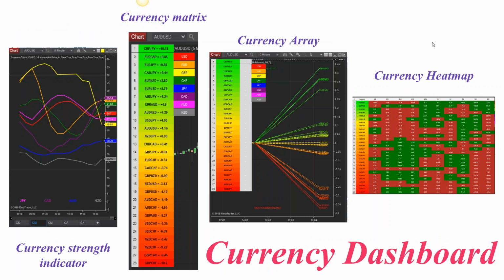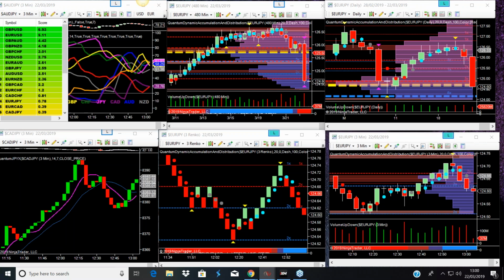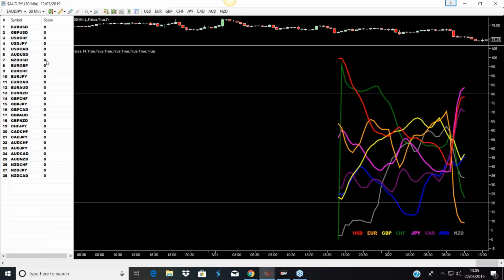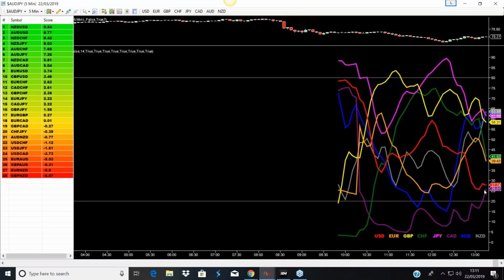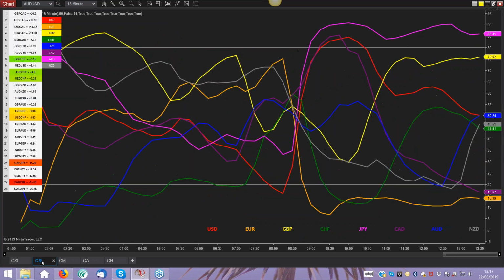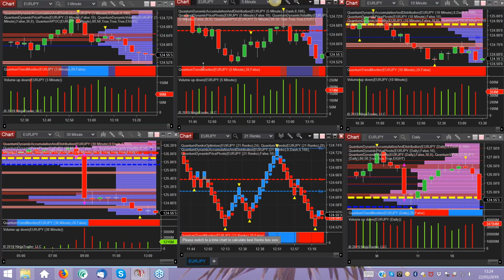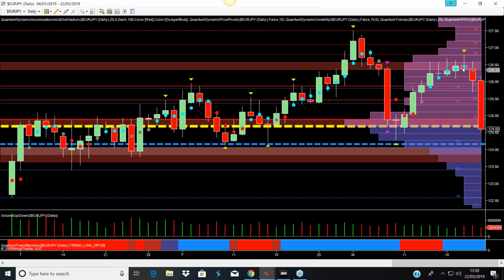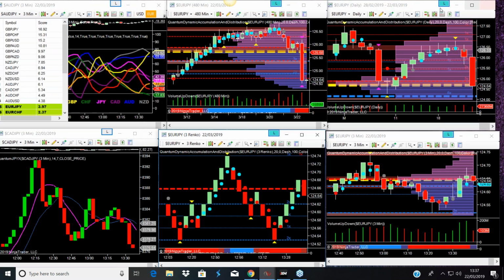The importance of related markets and fundamental data, trading forex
Risk Disclosure TESTIMONIAL DISCLOSURE: TESTIMONIALS APPEARING ON QUANTUM TRADING MAY NOT BE REPRESENTATIVE OF THE EXPERIENCE OF OTHER CLIENTS OR CUSTOMERS AND IS NOT A GUARANTEE OF FUTURE PERFORMANCE OR SUCCESS. There's only one currency in focus in this forex trading session and it's the euro, following the release of key fundamental data earlier in the day with the flash PMI, which saw the German release come in at a truly awful 44.7 against an expected of 49.5. Whilst this shocked the markets sending the euro crashing, it was no surprise given the trend over the last which has seen this release slide from the highs of 63.3 of early 2018, to finally move below the fulcrum of sentiment at 50 in February 2019.

This is a hugely worrying sign for both Europe and the Germany economy which is the powerhouse of the EU, and with other countries now in or entering recession including Italy and Spain, the outlook is increasingly worrying. Whilst the euro tumbled with some great trading opportunities, this weakness also filtered through to equity markets globally, and reinforced with the outlook for US bond markets, where an inverted yield curve is now in progress following the recent very dovish comments from the FED, and reinforcing once more the importance of considering related markets when trading forex.

So, some excellent trading opportunities on the single currency across the euro complex, with the Camarilla levels indicator giving is both targets for exits and also possible entry points.